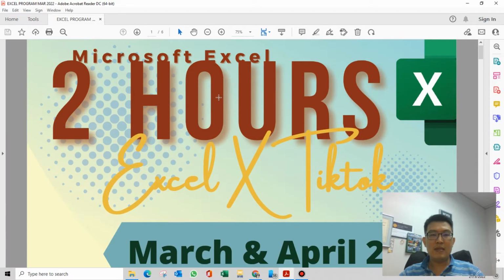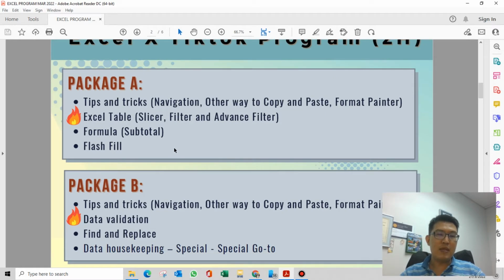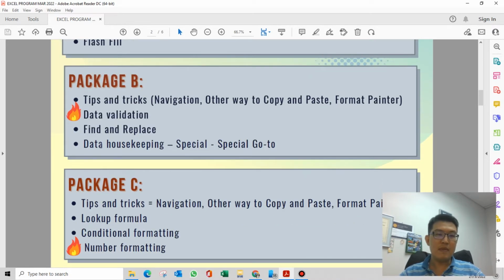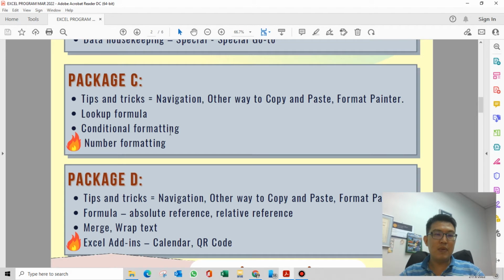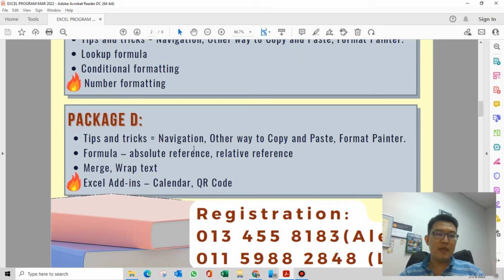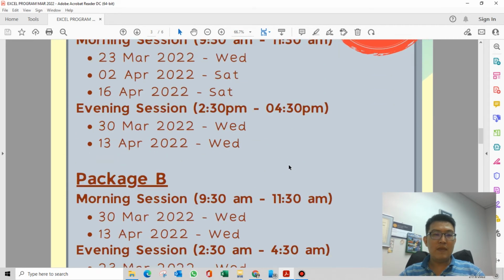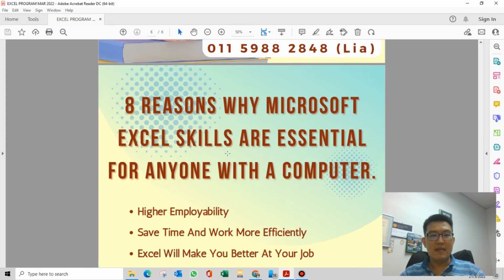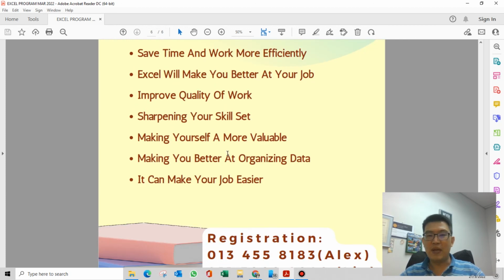Excel - Tik Tok 2 hours Instructor lead training